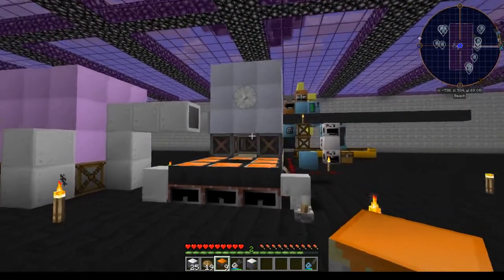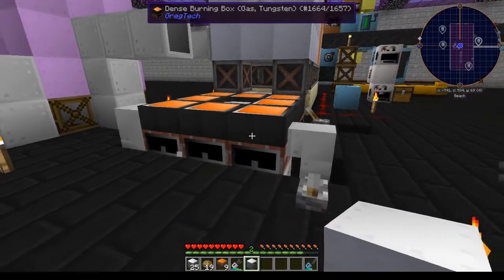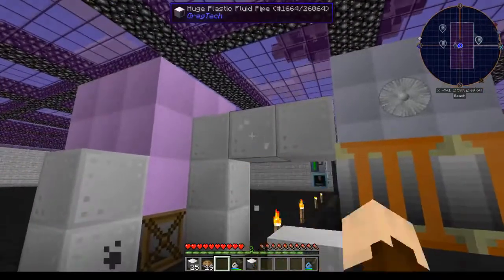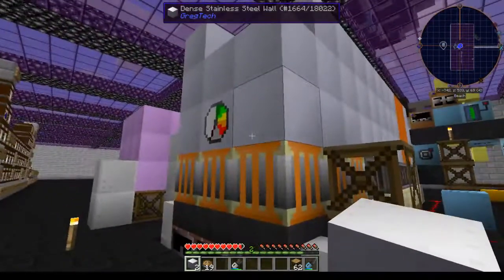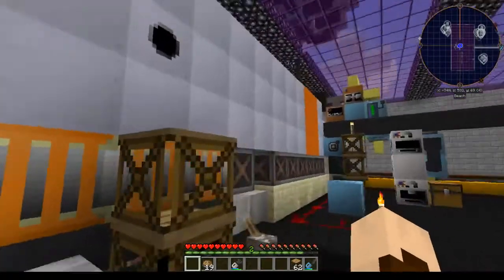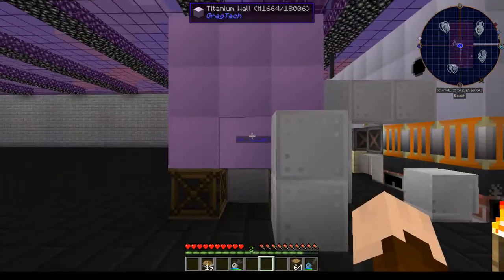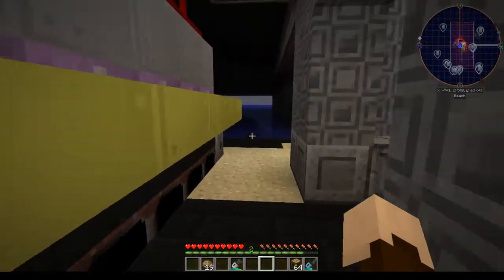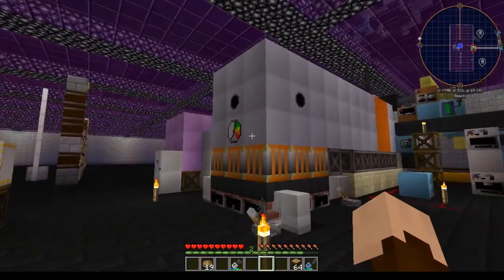Gregtech 6 Multiblock tutorial series - Large Boiler